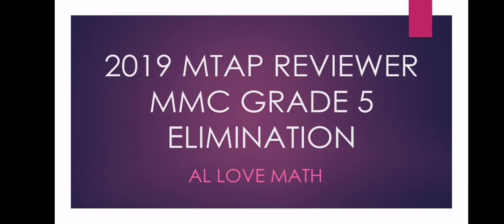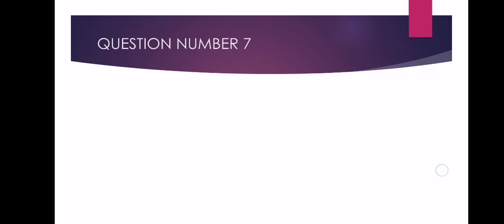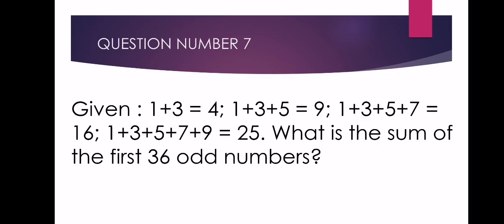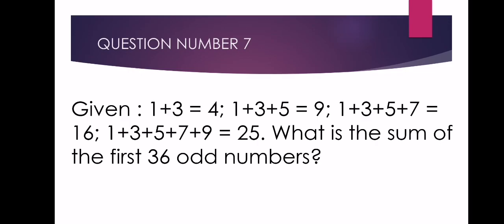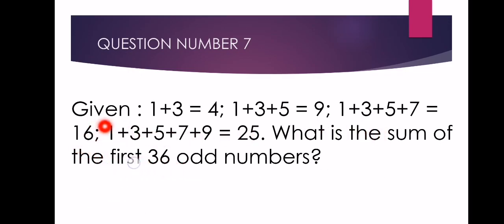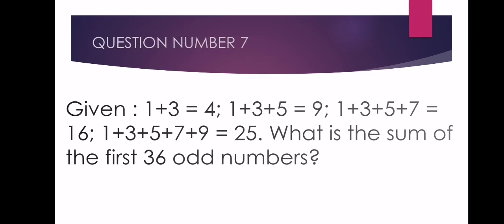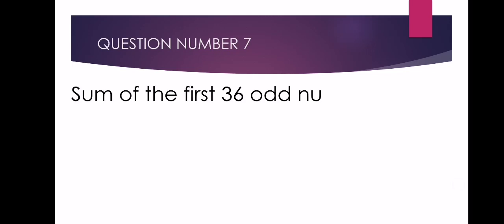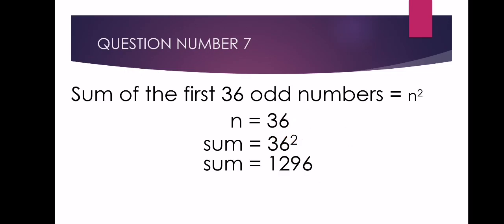MTAP Reviewer for Grade 5 | Question Number 7 | MTAP 2019